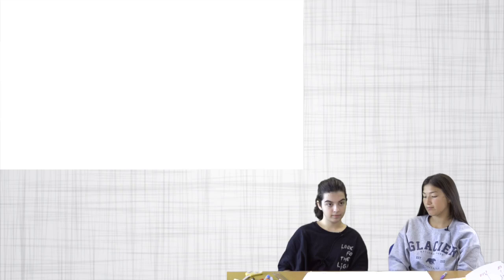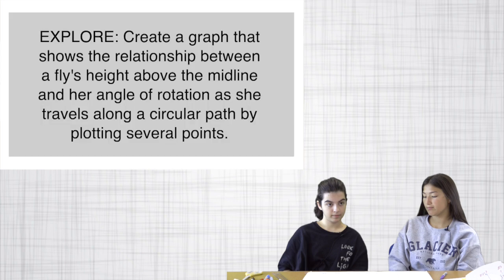Graphing the Sine Function (3/6)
The students revise the graph they created in the previous episode. They plot several points that relate the height of an object above the midline of a circle and its angle of rotation as it moves around a circular path.